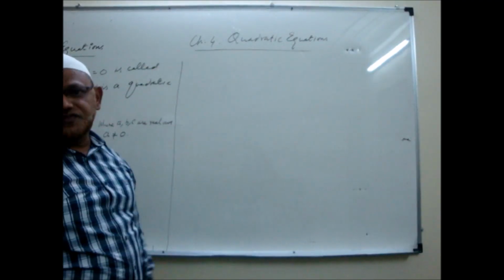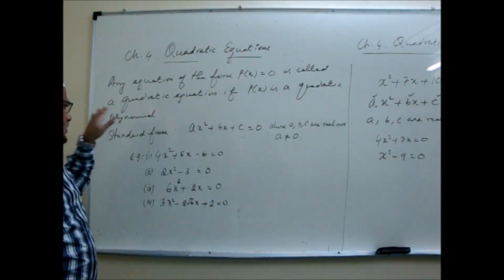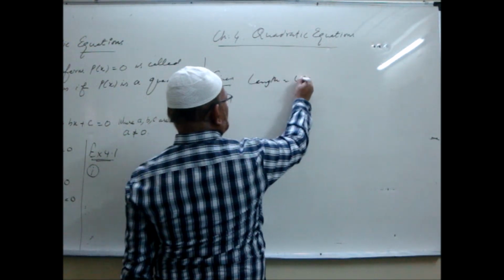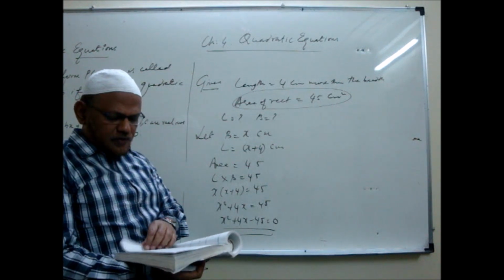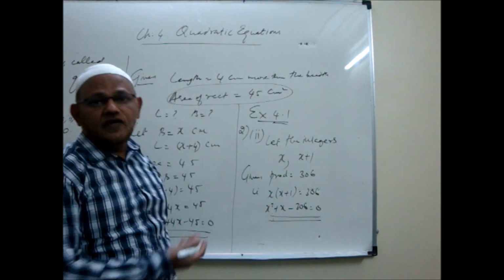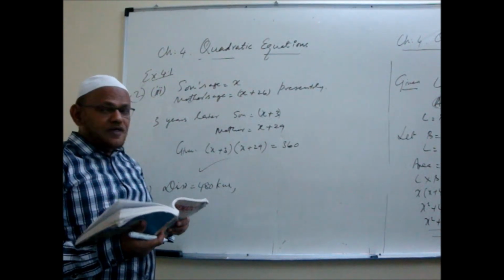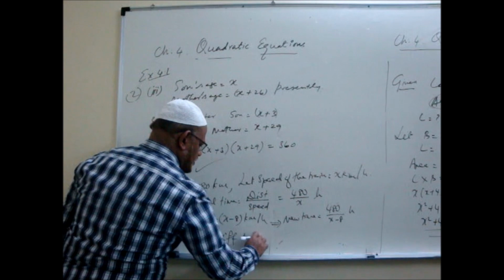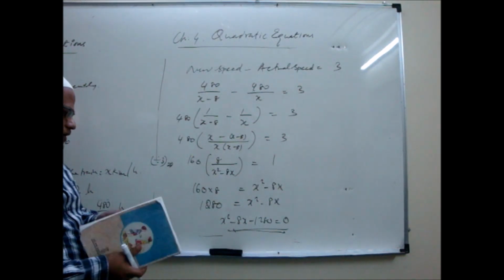CLASS X | Ch:4 Quadratic Equations | part 1 | Khaleel Sir IISJ